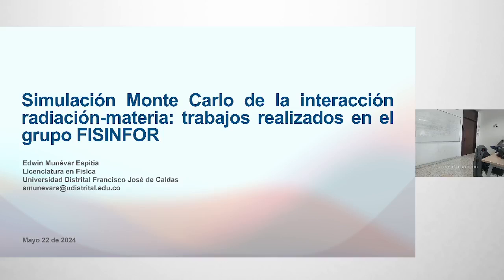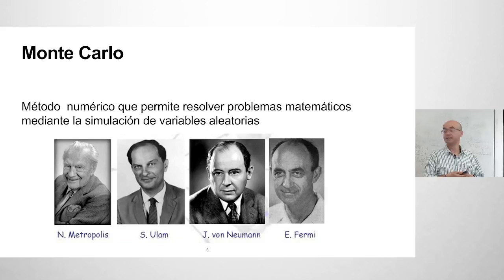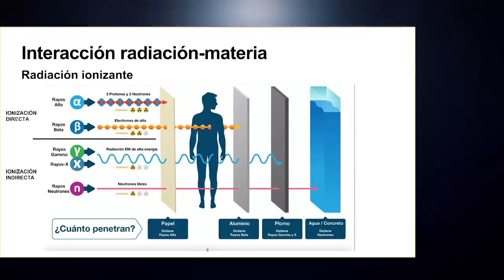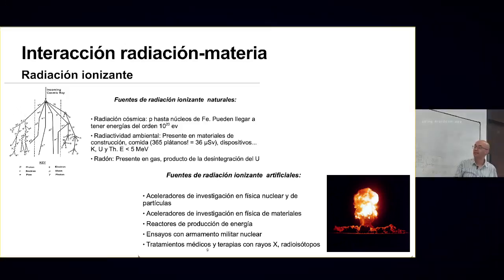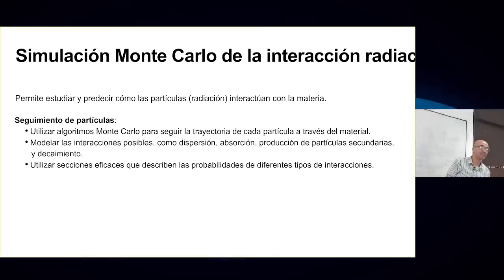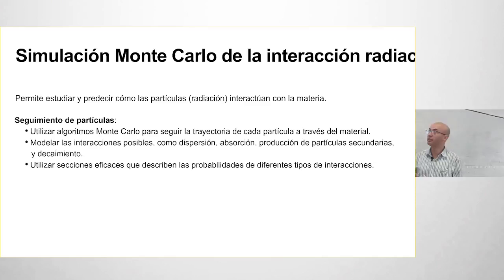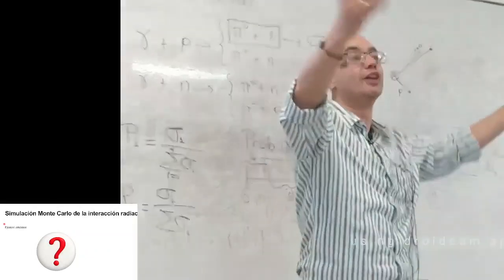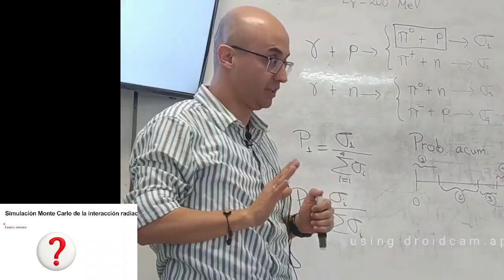SIMULACIÓN MONTE CARLO DE LA INTERACCIÓN RADIACIÓN-MATERIA: TRABAJOS REALIZADOS EN EL GRUPO FISINFOR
Resumen
En esta charla, se presentarán algunos de los trabajos llevados a cabo en el grupo de investigación FISINFOR, mediante la simulación Monte Carlo de la interacción radiación-materia, con un enfoque especial en aplicaciones relevantes para la Física Moderna. Se abordarán estudios sobre la captura neutrónica por boro y gadolinio en medios acuosos, con el objetivo de examinar su relevancia en el contexto de la Terapia de Captura Neutrónica, así como la caracterización cinemática de la reacción nuclear 2H(d,n)3He, fundamental para la comprensión y diseño de generadores de neutrones. Además, se discutirán trabajos en curso relacionados con el cálculo de dosis absorbida en agua utilizando una fuente de radiación de Co-60 y la modelización de una planta de irradiación gamma. También se explorarán proyectos sobre el efecto de la radiación ionizante en material biológico, centrándose en cómo estas simulaciones, utilizando el método Track-Structure Monte Carlo, pueden ayudar a comprender mejor los efectos de la radiación a nivel molecular. Estas herramientas no solo complementan, sino que también enriquecen la educación en Física Moderna al proporcionar oportunidades para realizar experimentos virtuales y comprender conceptos fundamentales de manera más interactiva y visual. Por ejemplo, se pueden utilizar para entender la dispersión de Rutherford, fortaleciendo así el aprendizaje teórico y fomentando una comprensión más profunda de los principios físicos subyacentes. El objetivo es demostrar la importancia y versatilidad de estas herramientas, así como motivar a los estudiantes a profundizar en el campo de la Física Moderna, mostrando cómo las técnicas de simulación pueden aportar al desarrollo científico y tecnológico.
Edwin Munévar Espitia: Licenciado en Física, Universidad Distrital Francisco José de Caldas. Magister en Ciencias-Física, Universidad de los Andes. Doctor en Física, The George Washington University, Washington DC, USA. Profesor del Proyecto Curricular de Licenciatura en Física de la Universidad Distrital Francisco José de Caldas.
Jueves 23 de mayo 2:00 p.m.
Salón MA 536
Sede Macarena A